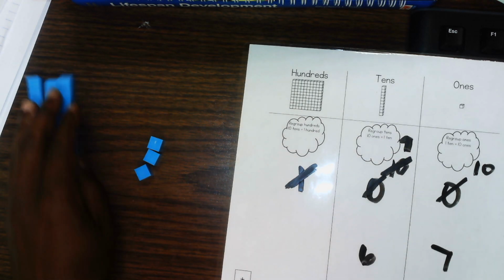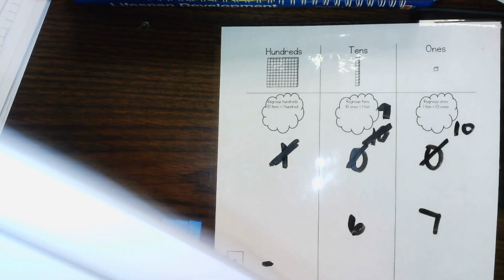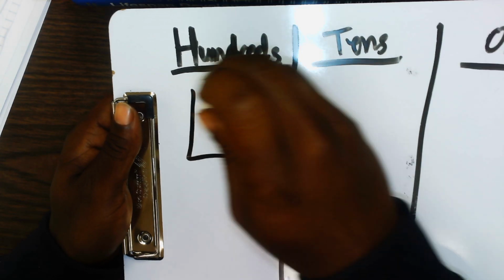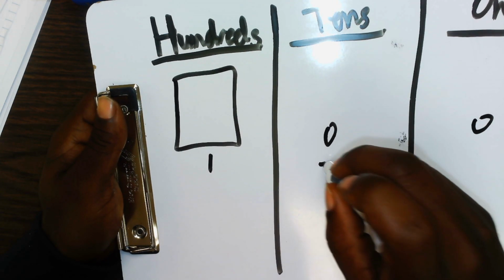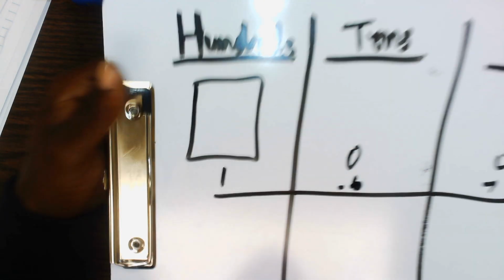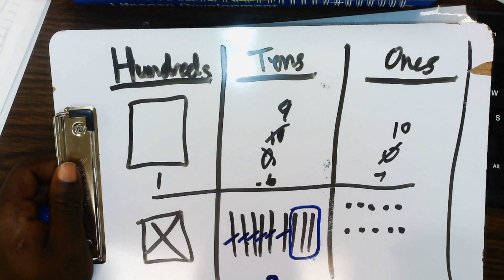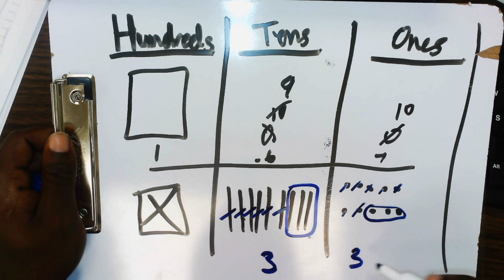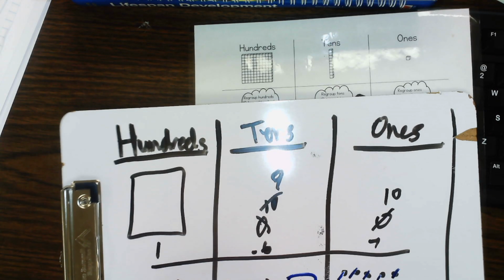Coach Sudds Multidigit Subtraction with Regrouping.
This is a unit over subtracting multi digit numbers with regrouping using the CRA method, which explains Concrete, Representational, and Abstract. Hopefully this video helps.